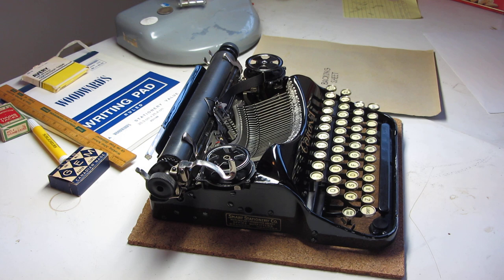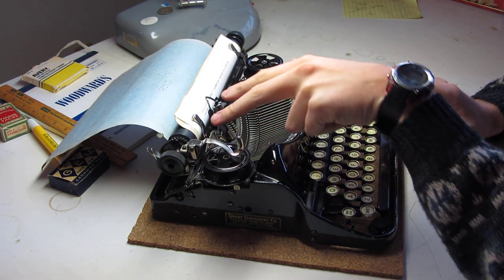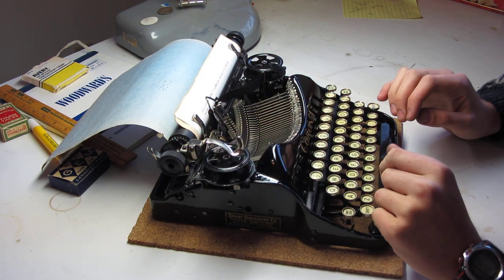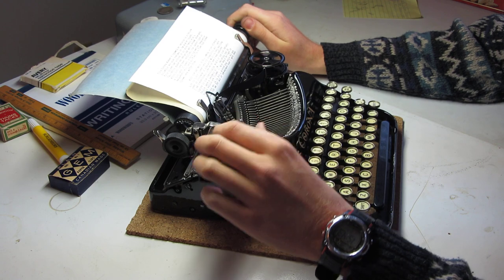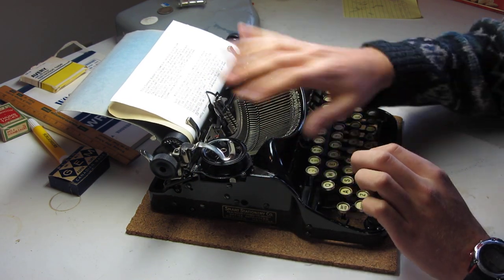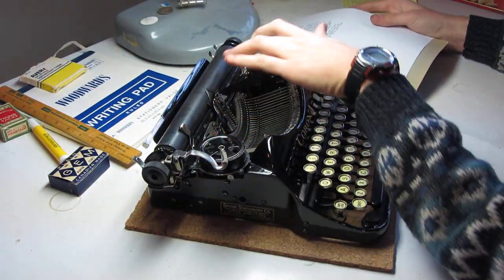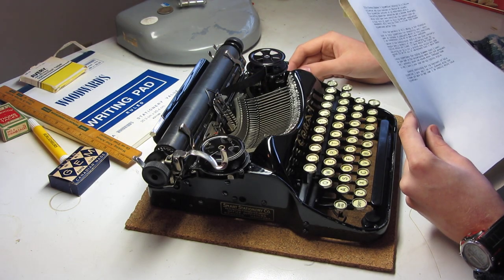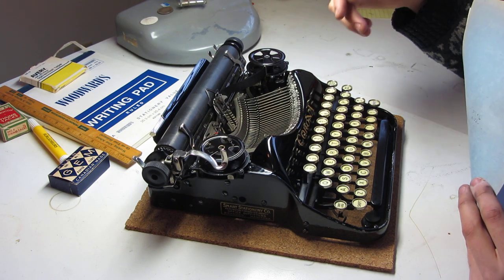1927 Corona #4 Portable Typewriter - Typing Test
Taking the newly refurbished L.C. Smith & Corona Model 4 for a spin. One of the nicest specimens of these typewriter that I have come across. Works absolutely brilliantly, especially with a new front feed-roller. Ergonomically these portables in general aren't my flavour. But they are reliable representation of the quality produced by the company at the time.